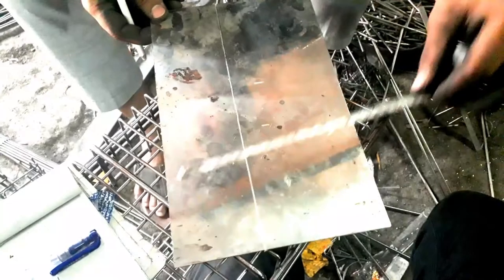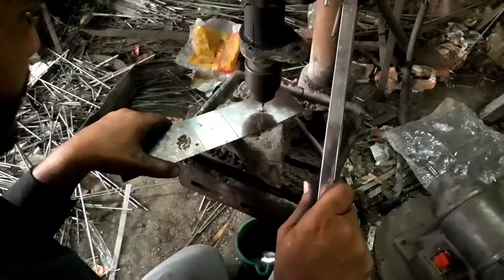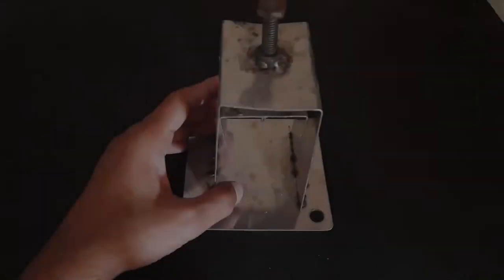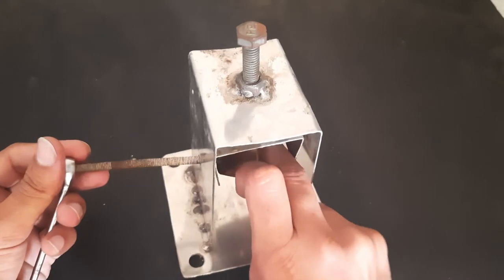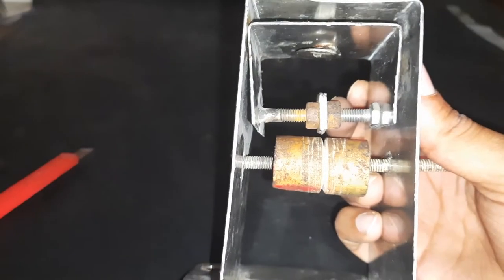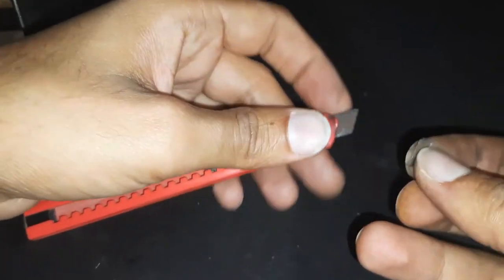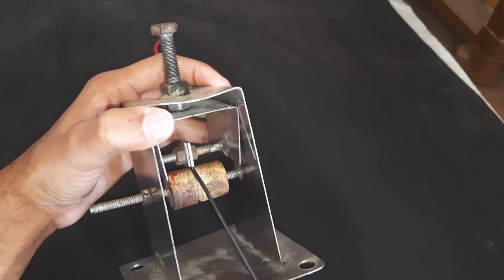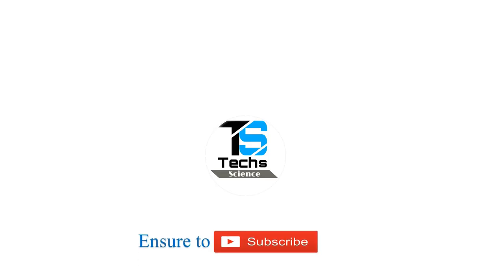How to make wire stripping Machine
The top screw can be used to adjust the size of wires must use the sharp blades for smooth working